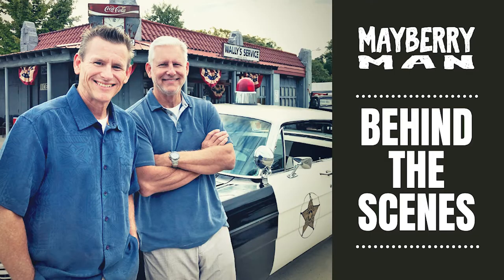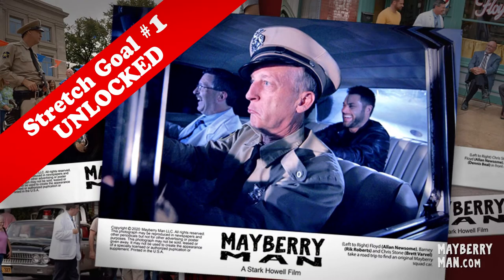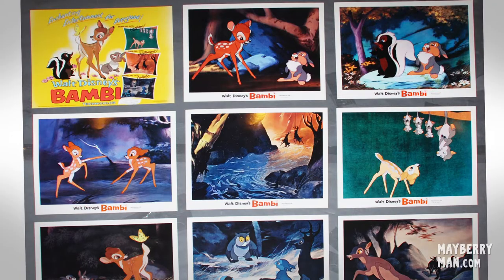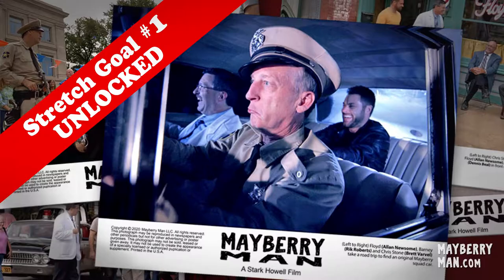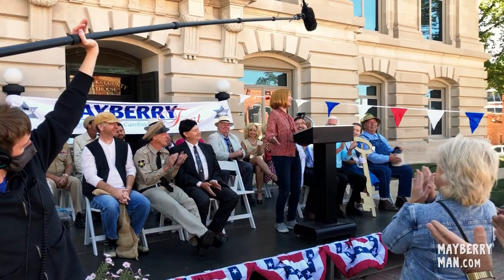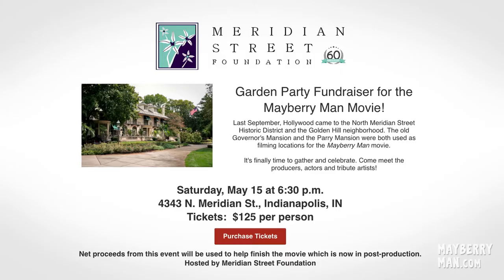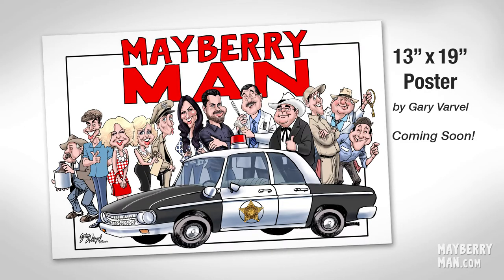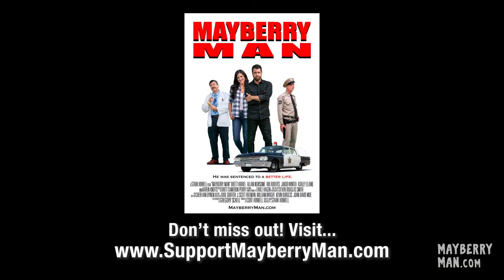Behind-the-Scenes #23: Lobby Cards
Synopsis:  An arrogant movie star is forced to attend a weeklong festival celebrating The Andy Griffith Show.

Mayberry Man is an original family movie inspired by the 1960s classic TV series “The Andy Griffith Show” featuring a cast of Mayberry tribute artists. Starring Brett Varvel as Hollywood movie star “Chris Stone,“ Allan Newsome as “Floyd the Barber” and Rik Roberts as “Barney Fife” with a special appearance by Karen Knotts (daughter of Don Knotts).

Featuring the music of Earle Hagen from “The Andy Griffith Show.”

Executive Producer Dixie Griffith (daughter of Andy Griffith). Written & directed by Stark Howell and produced by Cort Howell (sons of actor Hoke Howell who played “Dud Wash” on The Andy Griffith Show). Co-produced by Greg Schell (son of Ronnie Schell who played “Duke Slater” on Gomer Pyle, USMC).

Filmed on location in Mount Airy, North Carolina (Andy’s hometown aka “the real Mayberry”) and Central Indiana.

Approved For All Ages by The Dove Foundation

== Our Links ==